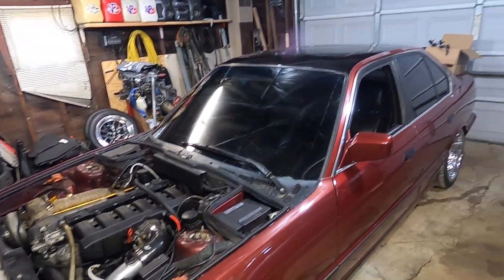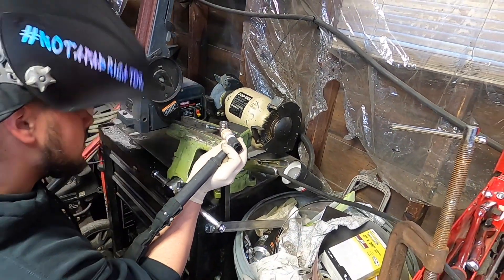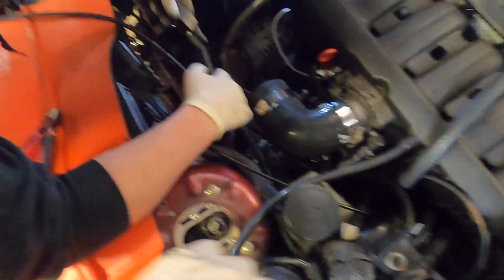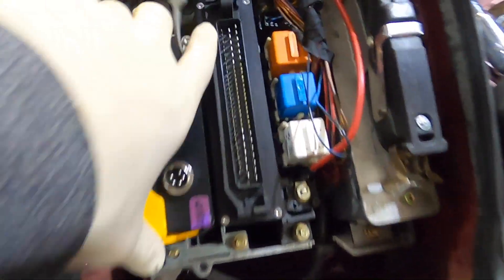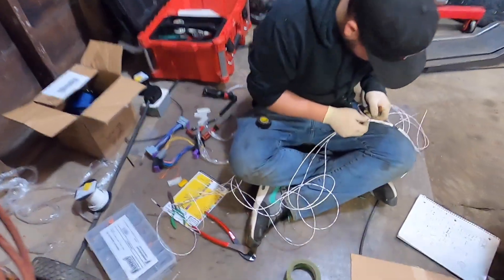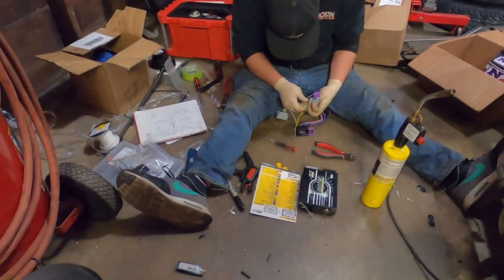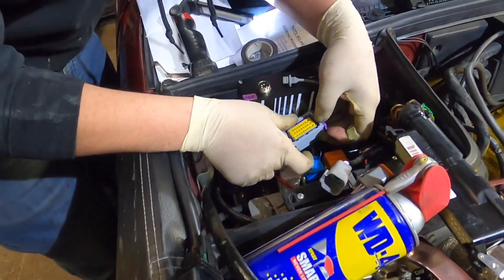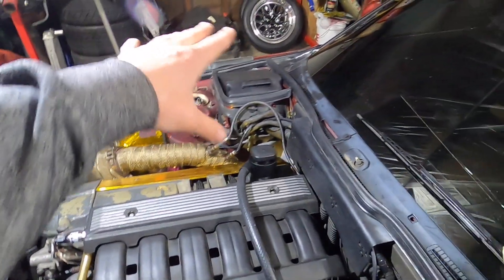Wiring up the standalone ECU for the Turbo m50 E34 BMW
Finally bought a proper ecu for the turbo e34. An ecu master classic. Wiring it up and getting it ready for the first start up!

Zacks IG: @keller7m